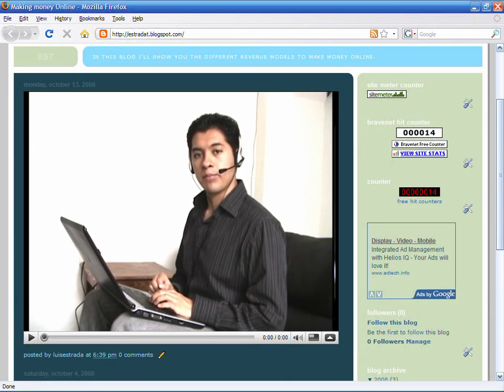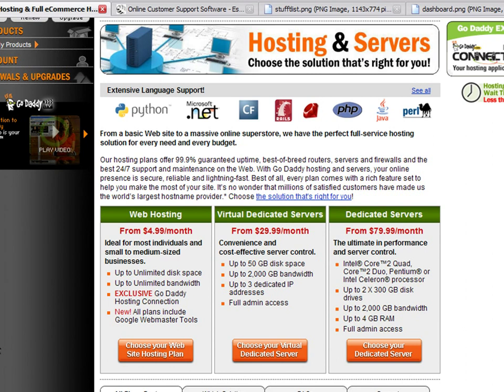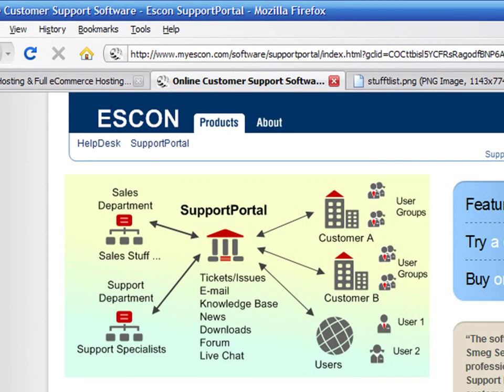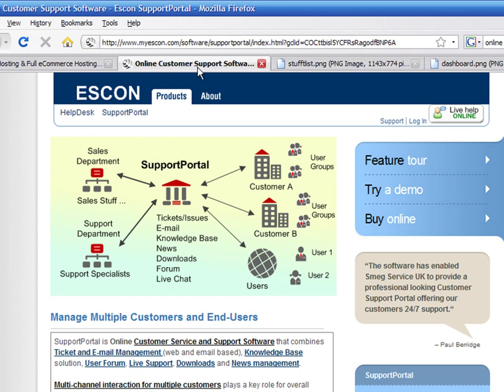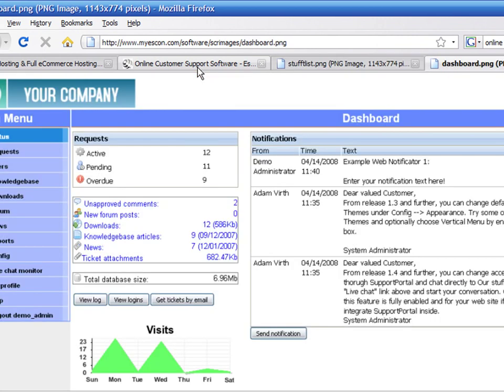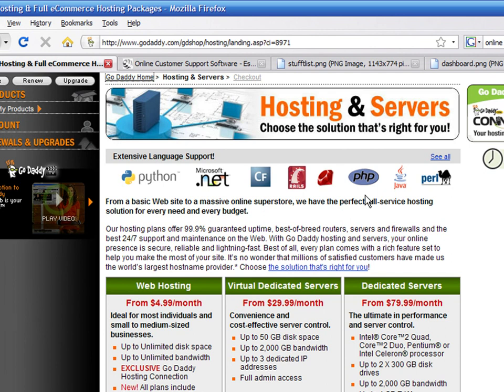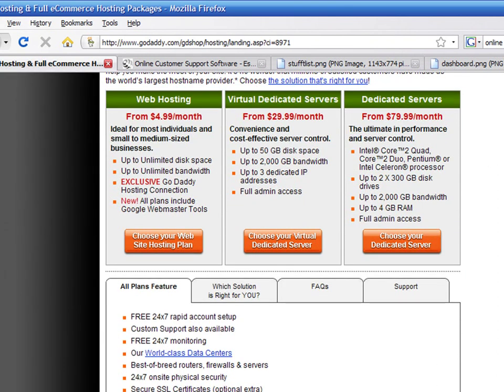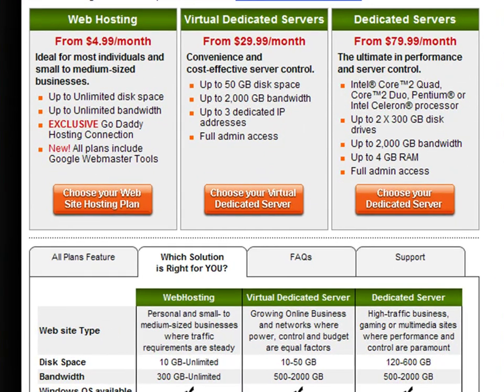How to Make Money Online : Making Money With a Web Server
A Web server can make money by renting space to advertisers and attracting visitors with a customized functionality. Sell support packages for a Web site to customers with tips from a software developer in this free video on the Internet and making money online.